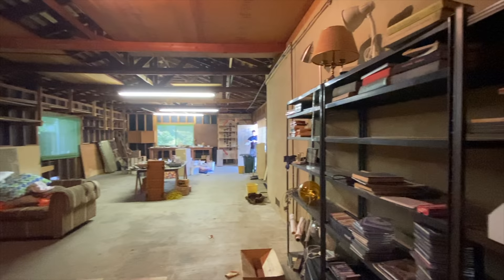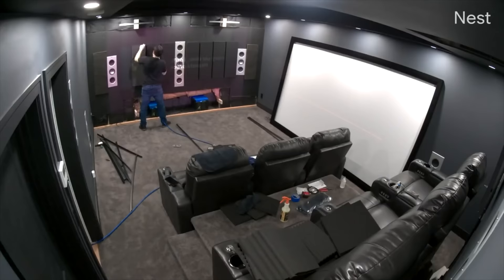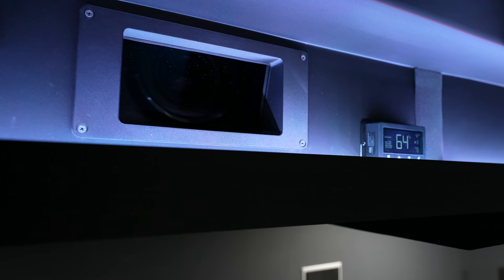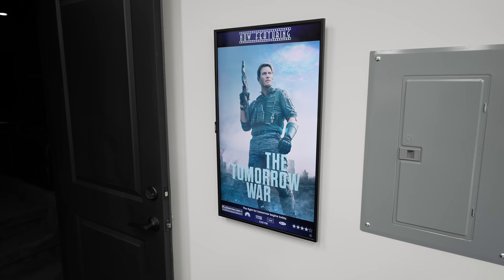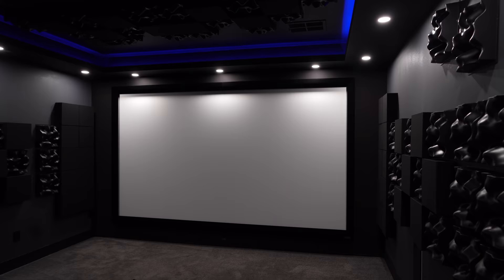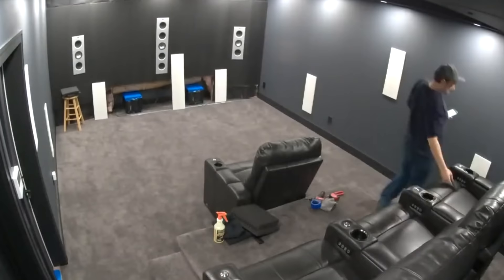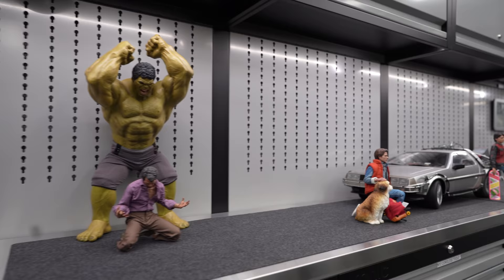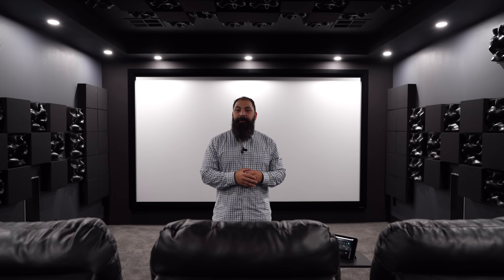7.8.4 ATMOS Home Theater | AVS Forum Home Theater of the Month | California Dreamin'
7.8.4 ATMOS Home Theater | AVS Forum Home Theater of the Month | California Dreamin' Follow the full article at AVSFORUM